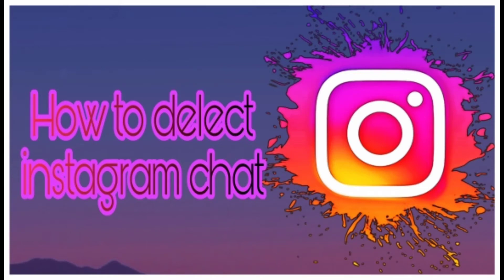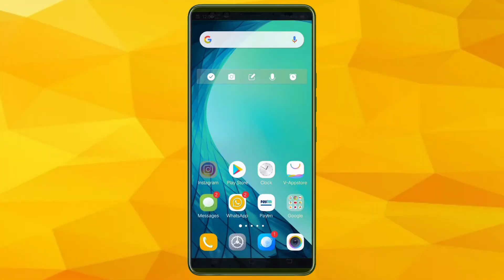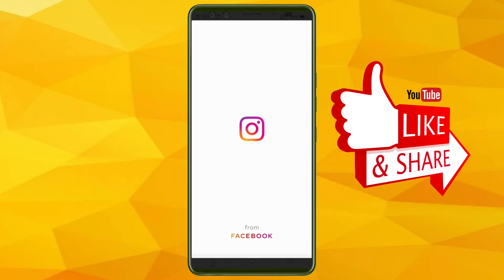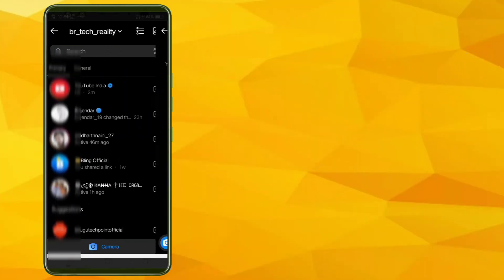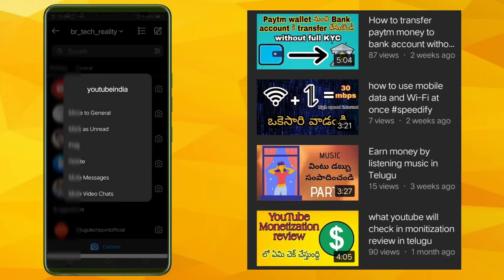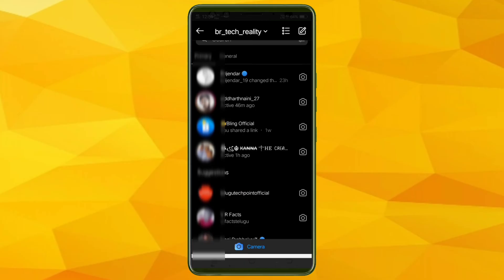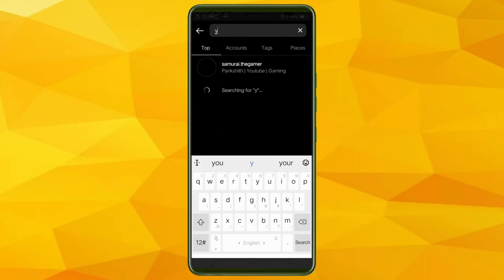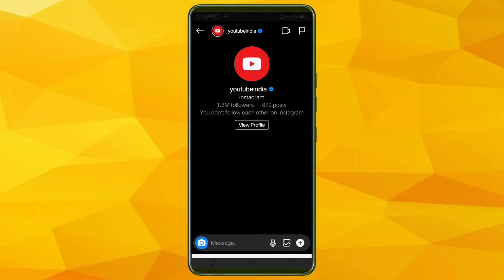how to delete instagram chat in telugu